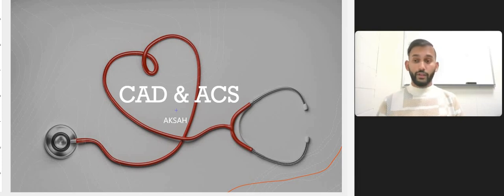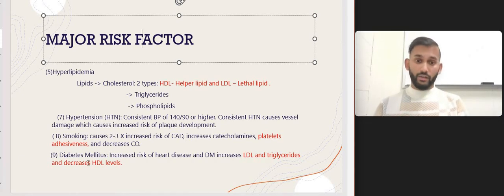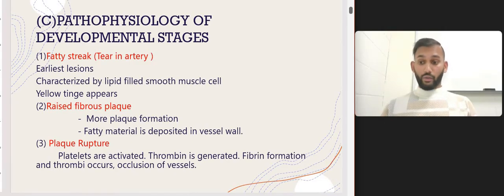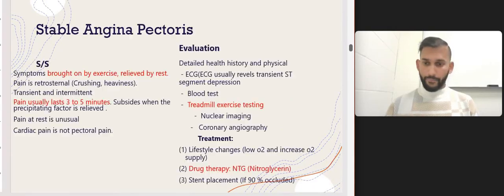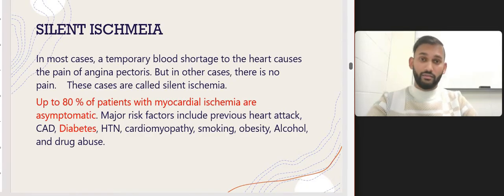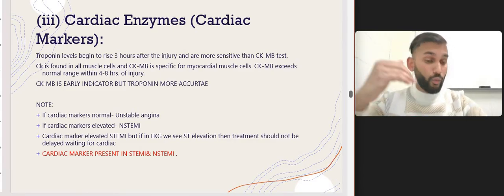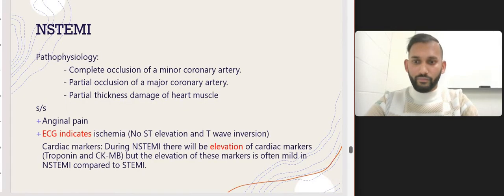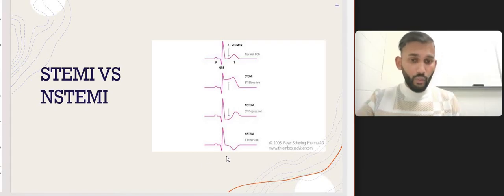NURSING SCHOOL REVIEW ON ACS/CAD/STEMI/NSTEMI/UNASTABLE ANGINA/STABLE ANGINA &PATHOPHYSIOLOGY OF IT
QUICK REVIEW

                      CAD, Angina, and Acute Coronary Syndrome

1. -Coronary Artery Disease (CAD)-
   - -What causes CAD?-
     - CAD is primarily caused by atherosclerosis, a buildup of plaque in the coronary arteries.

   - -What are known risk factors that cause injury to arteries?-
     - Risk factors include high cholesterol, hypertension, smoking, diabetes, obesity, and sedentary lifestyle.

   - -What are the different types of lipoproteins and which one increases risks for CAD?-
     - LDL (low-density lipoprotein) is often referred to as "bad" cholesterol and is a major risk factor for CAD.

   - -S & S of CAD occur when?-
     - Symptoms of CAD typically occur when there is significant narrowing or blockage of coronary arteries, leading to reduced blood flow to the heart muscle.

   - -Define ischemia. Impact on cardiac cells? How long can a cardiac cell withstand ischemic conditions? What is the most common cause of myocardial ischemia?-
     - Ischemia is inadequate blood supply to tissues, leading to oxygen deprivation. Cardiac cells can withstand ischemic conditions for a short time before irreversible damage occurs. The most common cause of myocardial ischemia is coronary artery blockage due to atherosclerosis.

2. -Angina Pectoris-
   - -Definition and cause.-
     - Angina pectoris is chest pain or discomfort caused by reduced blood flow to the heart muscle, typically due to coronary artery disease.

   - -Differentiate between stable and unstable.-
     - Stable angina occurs predictably with exertion and resolves with rest or medication. Unstable angina is more severe and can occur at rest or with minimal exertion, often indicating an impending heart attack.

   - -Etiology and symptoms of Prinzmetal’s angina.-
     - Prinzmetal’s angina, or variant angina, is caused by coronary artery spasm rather than atherosclerosis. Symptoms often occur at rest and can be severe.

3. -Myocardial Infarction-
   - -Define ischemia, injury, and infarction.-
     - Ischemia is inadequate blood supply to tissues. Injury occurs when

 ischemia is prolonged, leading to cell damage. Infarction is irreversible cell death due to prolonged ischemia.

   - -Signs and symptoms. EKG changes. What are the complications of MI?-
     - Signs and symptoms include chest pain, shortness of breath, nausea, and sweating. EKG changes may include ST-segment elevation or depression, T-wave inversion, or pathological Q waves. Complications of MI include arrhythmias, heart failure, cardiogenic shock, and death.

   - -Risk factors for a “silent MI”.-
     - Risk factors for silent MI include diabetes, older age, and certain medications that may mask symptoms.